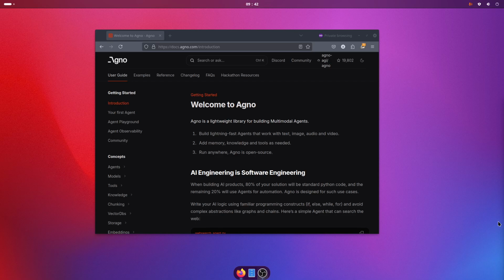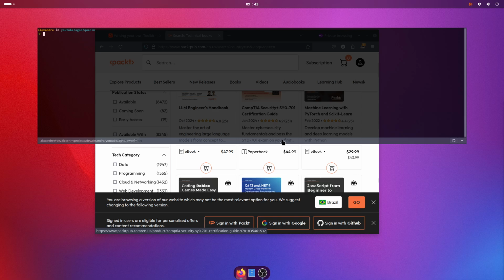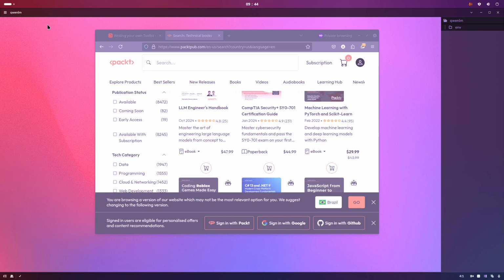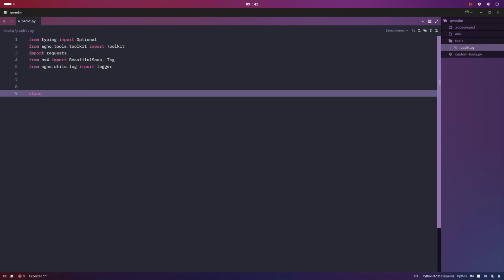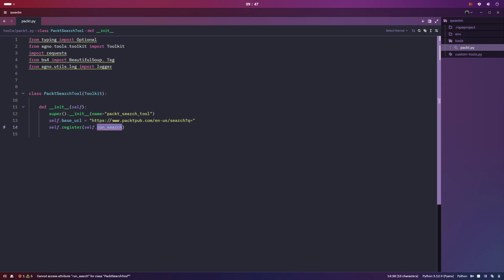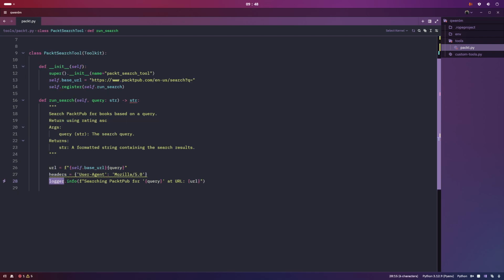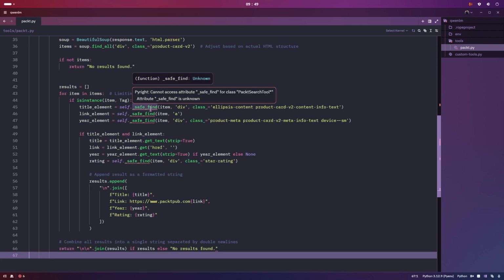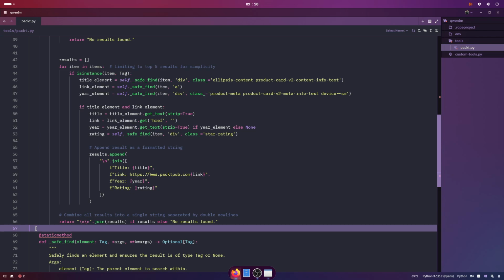Creating a tool from scratch with agno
Learn how to create a custom tool from scratch using Agno , a powerful framework for tool development. In this tutorial, we’ll walk you through building a search tool  that integrates seamlessly with APIs.
 Perfect for developers looking to automate workflows or enhance productivity.

What You’ll Learn:

    - Set up your development environment with Agno.
    - Build a functional search tool with real-world applications.
    - Integrate APIs to fetch and process data dynamically.